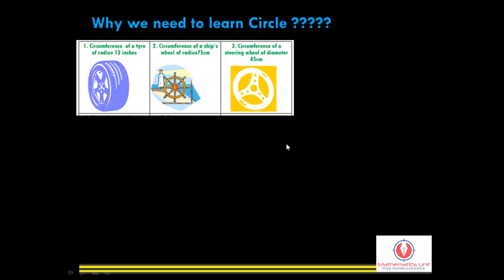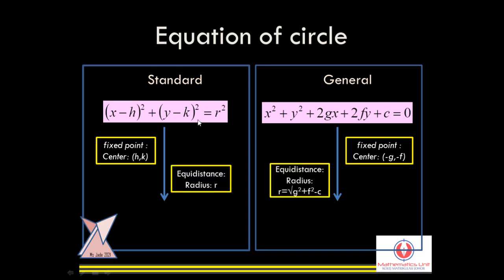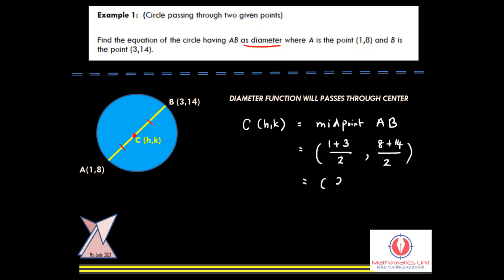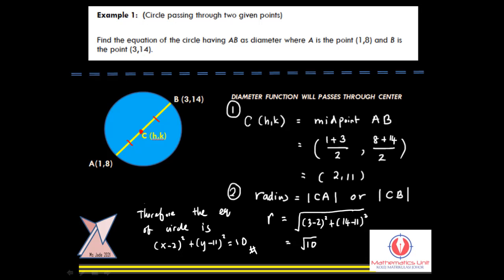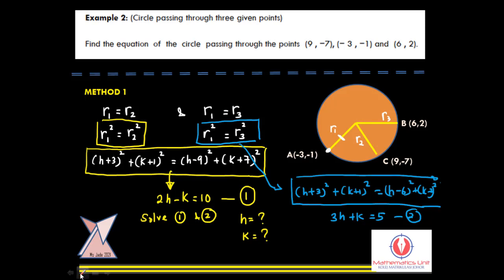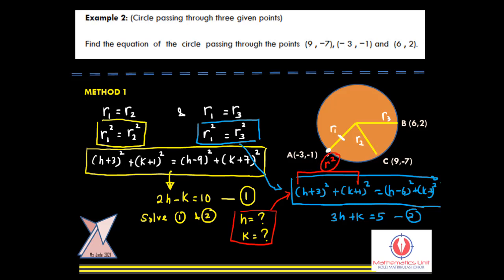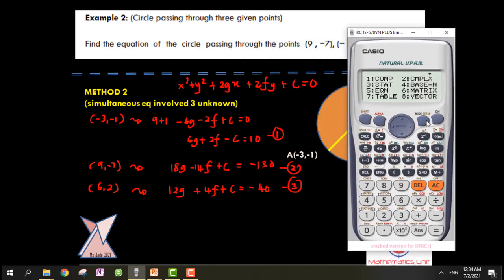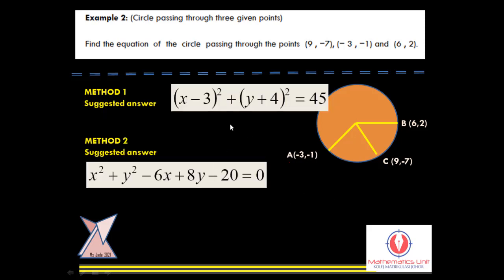4 1 Circle Part 1